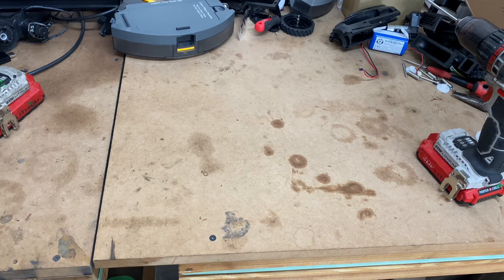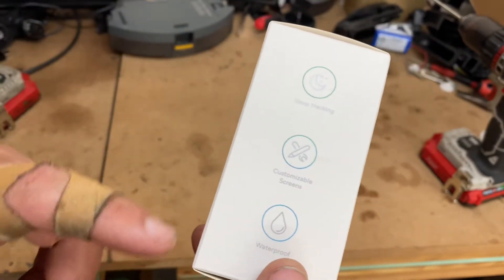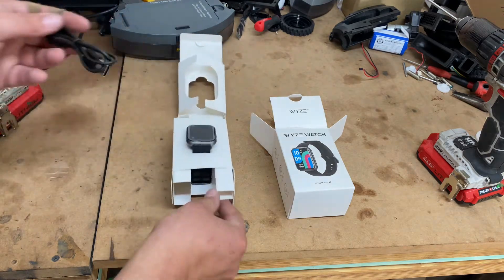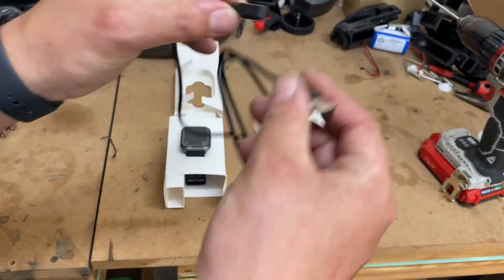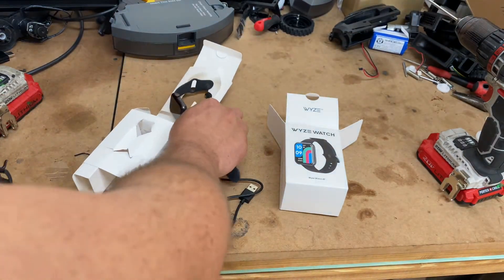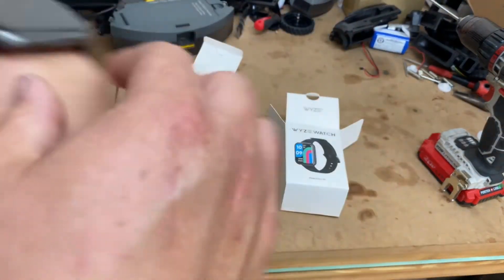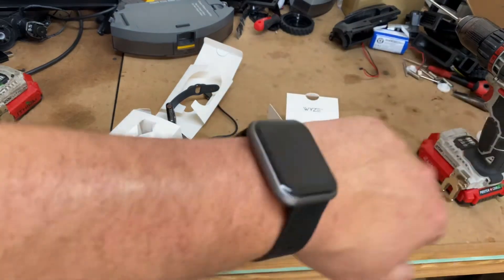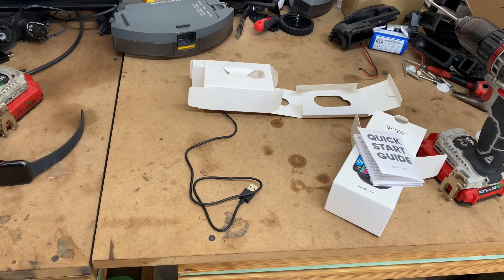The wyze watch has finally arrived!!!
My wyze watch has finally arrived, It only took several months and many delays in shipping thanks to covid . But it's finally here. This watch is a little cheaper feeling then I was hoping but for the price point you really can't beat it. So this is just a unboxing video I plan to make a setup video and a few how to videos.